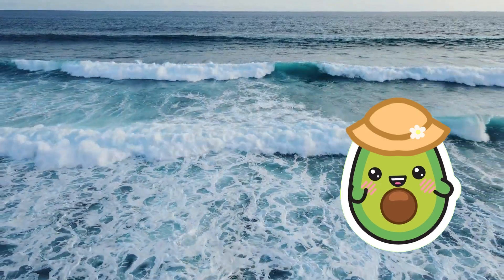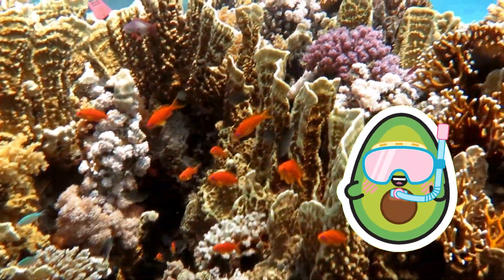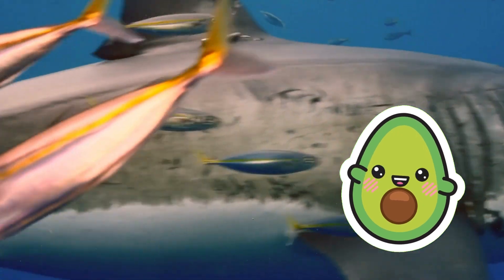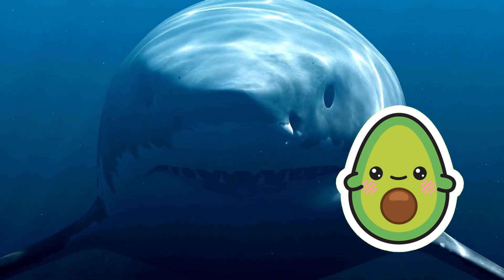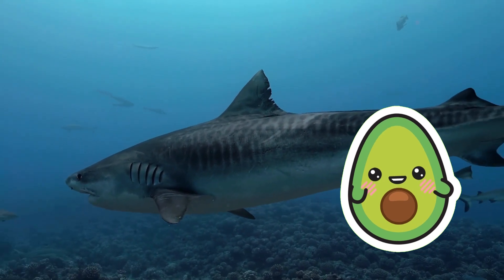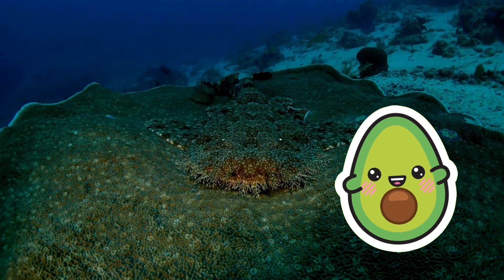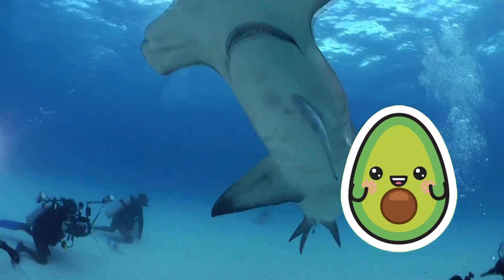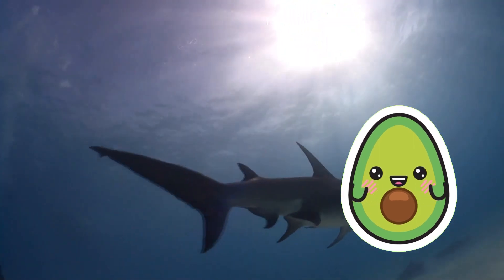Avocado's Ocean Adventure: Exploring the Fascinating World of Sharks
Welcome to "Avocado's Ocean Adventure"! In this episode, we take you on a deep dive into the fascinating world of sharks. Avocado will introduce different shark species, including the Great White Shark, Tiger Shark, Wobbegong Shark, and Hammerhead Shark, and share their unique features and mysterious aspects. Join us as we explore these magnificent creatures and learn about their significance in the marine ecosystem.